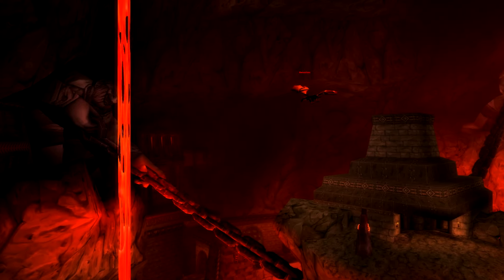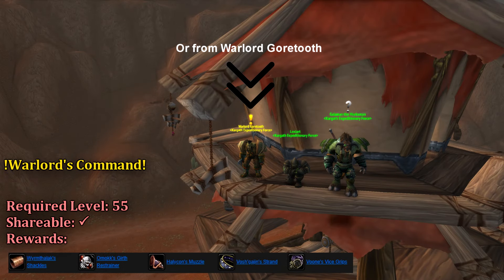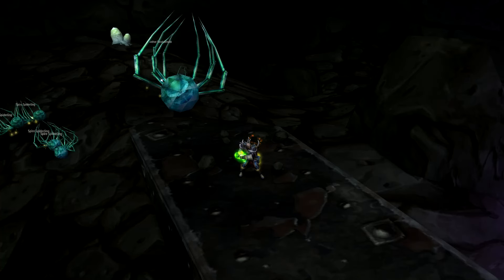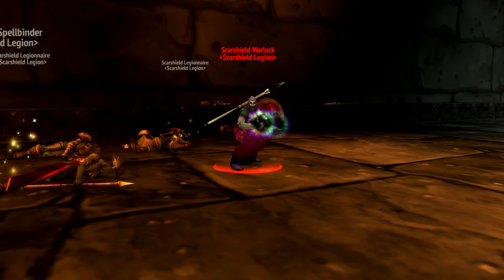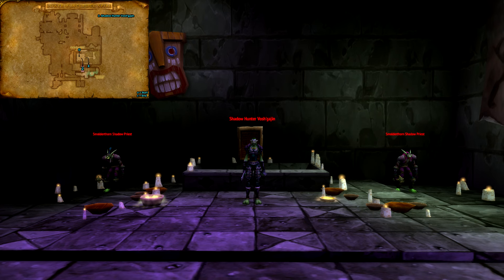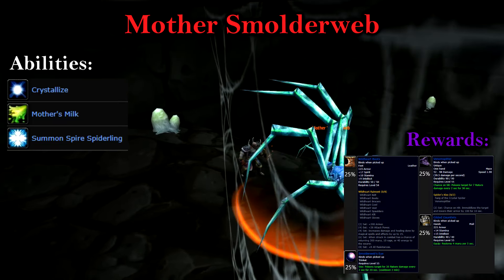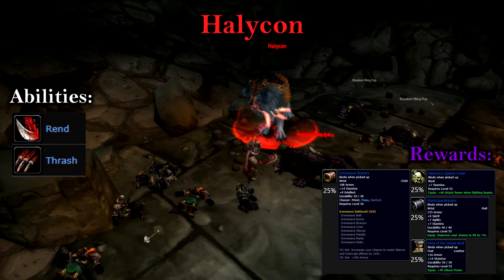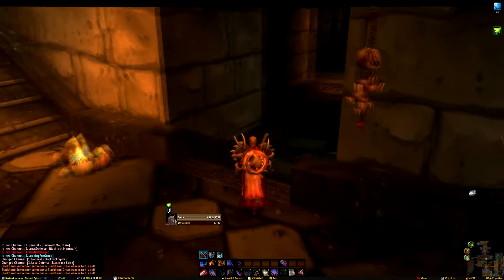Classic WoW Dungeon Guide: Lower Blackrock Spire (55-60)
Sorry for the hiatus, but I'm back to my normal schedule, Scholomance coming soon!
Five random people will be selected from the comments of this video on August 26th (I'll assign everyone a number then use random # generator to pull 5 random ones).
I'll reply to your comment and you can give me an email - I'd prefer to give $15 over Paypal as gifting WoW-time require you to be friends for about a week, but the wait can be done if you're not a paypal user.

Alliance
1.  Put Her Down
2.  Bijou's Belongings
Horde
1.  The Pack Mistress
2.  Bijou's Belongings
Neutral
1.  En-Ay-Es-Tee-Why
2.  Kibler's Exotic Pets
3.  The Final Tablets
Winners have approximately 24 hours to respond before a new person is chosen.